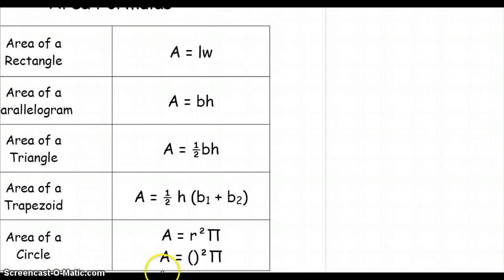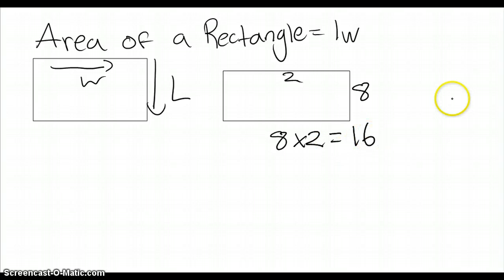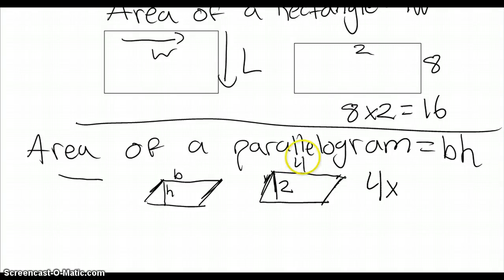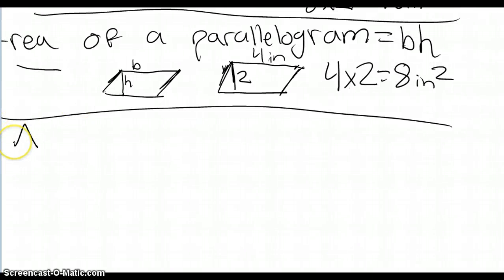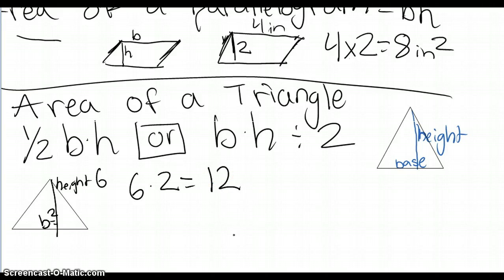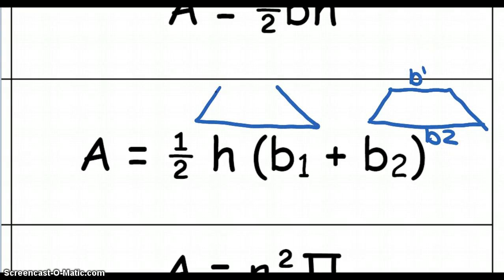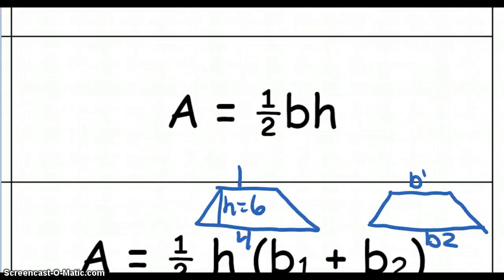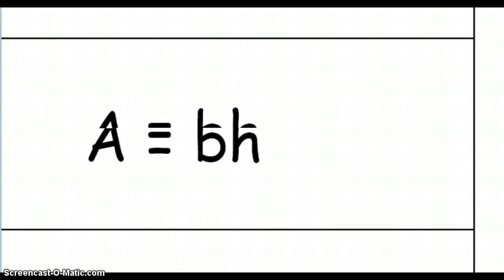Areas for Geometry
Parallelograms, Trianges, Trapezoids, Rectangles